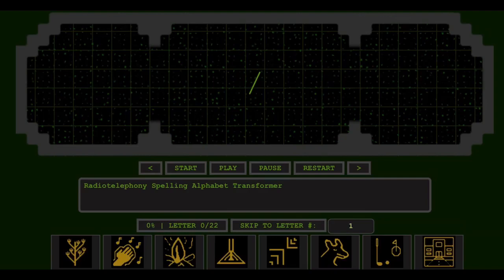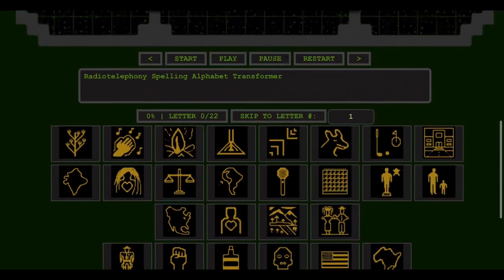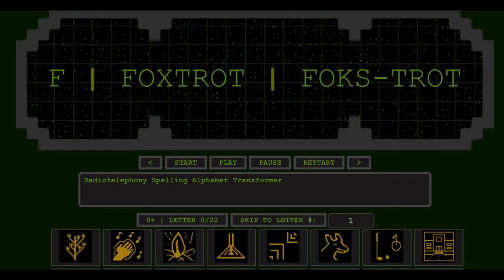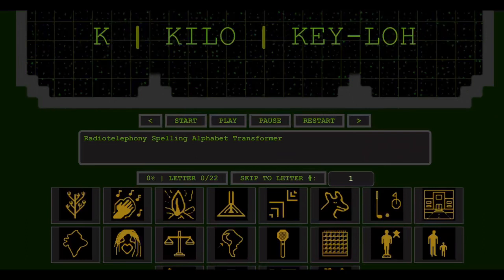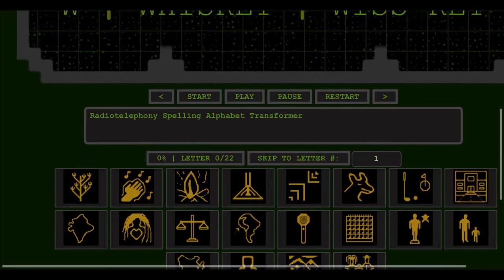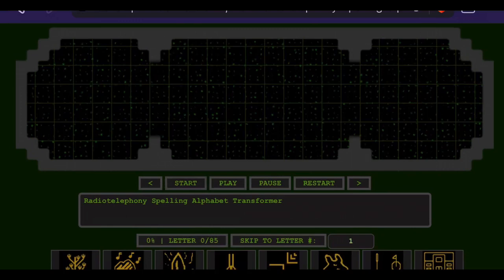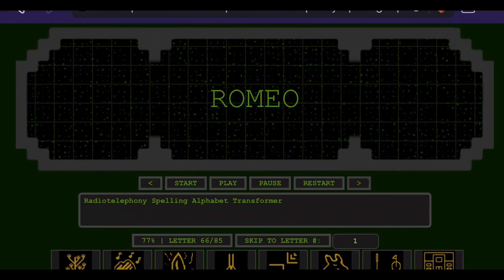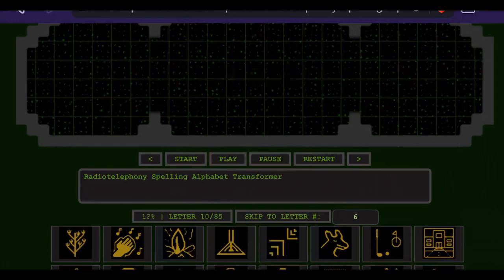Permaculture Video Game | Radiotelephony Alphabet | Game Tutorial | Gameplay Recording | Farm Game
There you'll find a weekly podcast show, videos, photos, research articles, games and web app tools to help empower the community with skills and knowledge in the fields of security and sustainablilty.